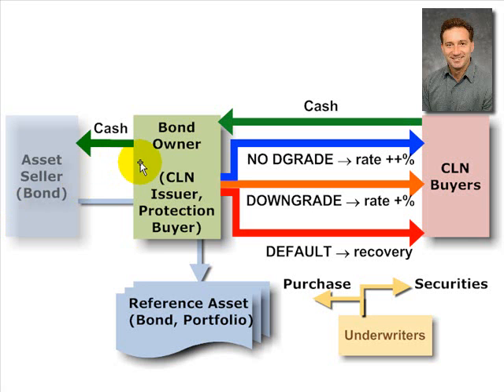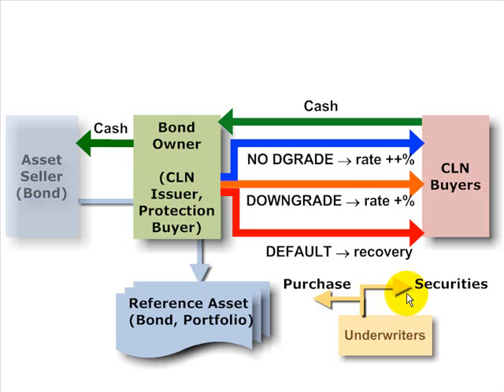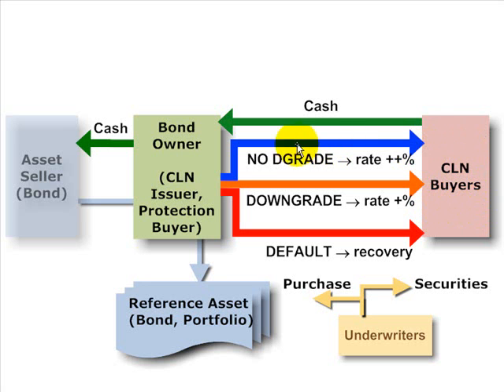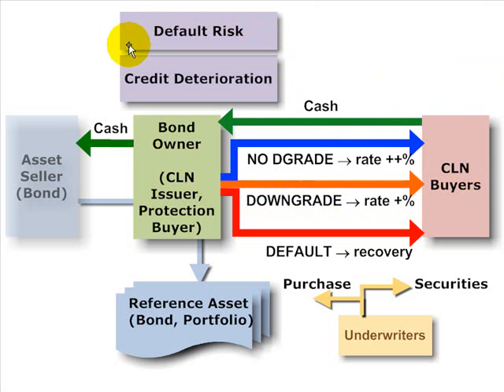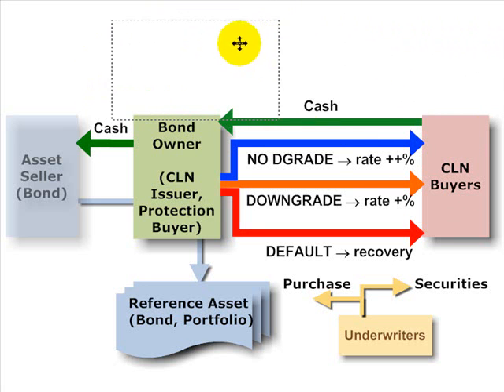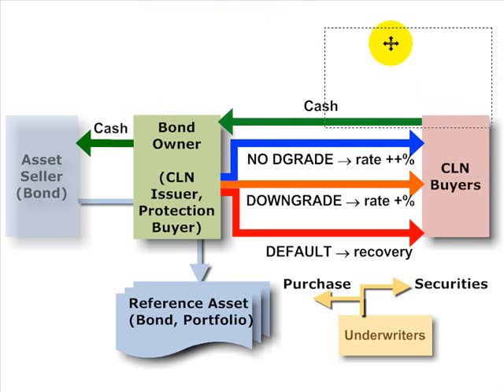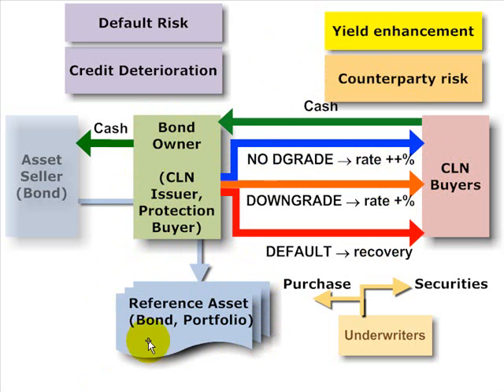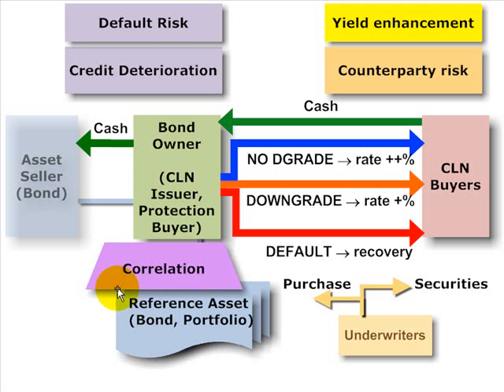FRM: Credit linked note (CLN)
A CLN is similar to a credit default swap (CDS): both transfer credit risk to investors. However, the CLN is FUNDED; the bond owner does not really incur counterparty risk. Instead, the investors (CLN Buyers) incur counterparty risk. Plus, they are concerned with correlation between the CLN Issuer and the reference bond.